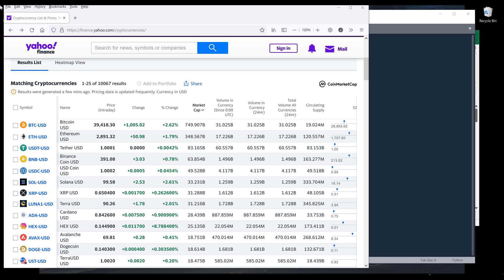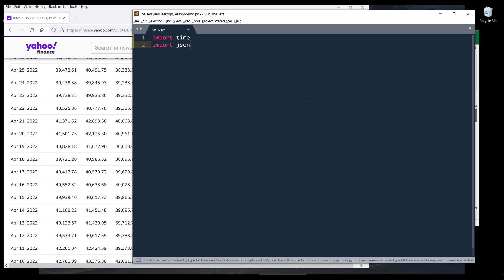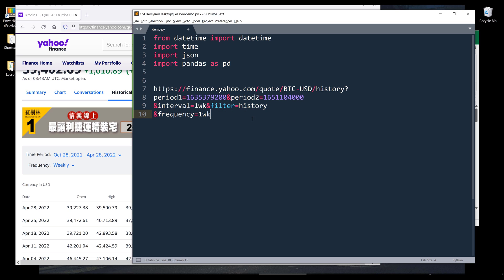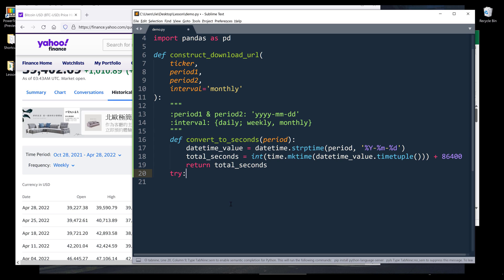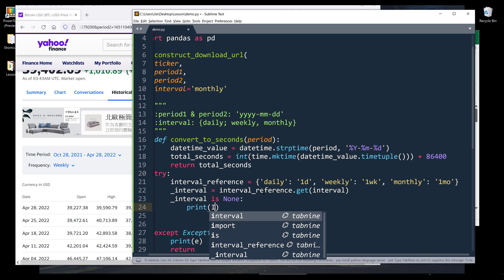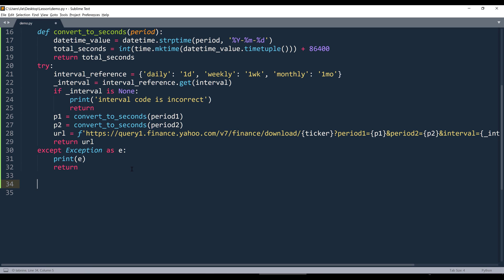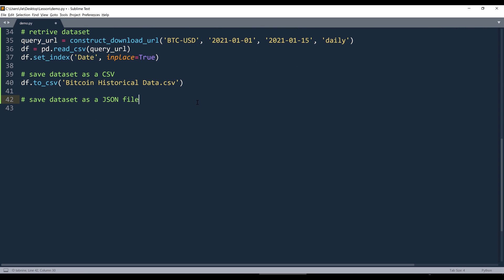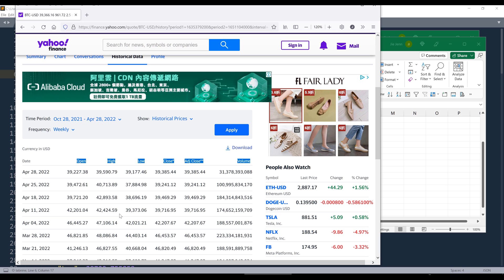Download Cryptocurrency (Crypto) Historical Price With Python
Cryptocurrencies are one of the hottest topics right now. In this tutorial, we will learn how to create a Python program to download cryptocurrency historical prices from Yahoo Finance using Python. This can be useful if you want to download the data to analyze cryptocurrencies' performance based historical data.